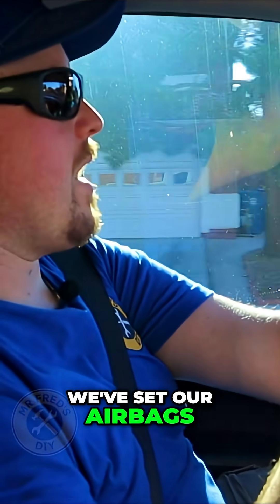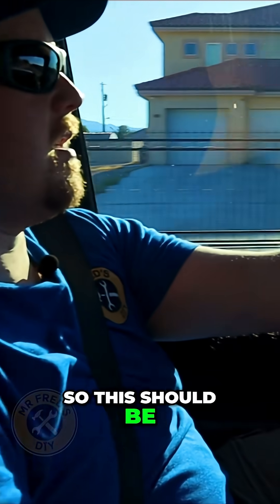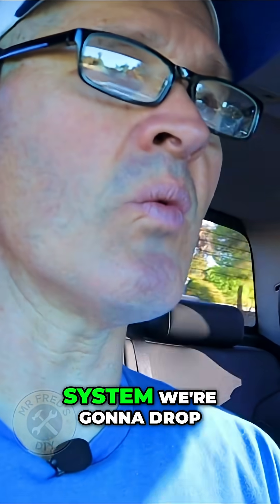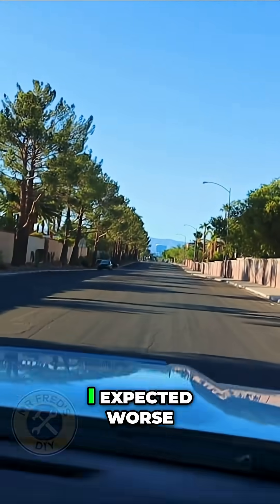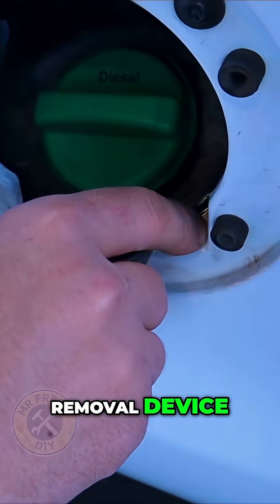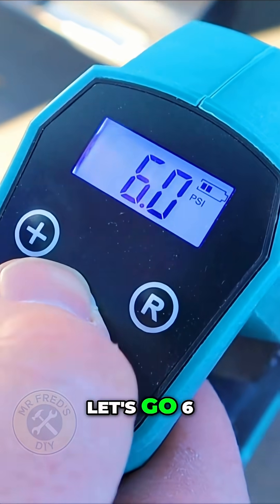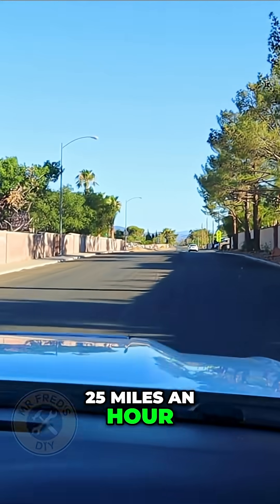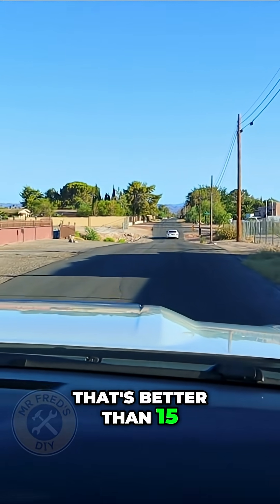Airbag Test: Ride Quality on Our One-Ton Truck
We test the airbags on our one-ton truck! We compare the ride at 15 pounds versus 5 pounds, and share our experience with the upgraded suspension. Discover if it's a worthy upgrade.

Thank You! ​⁠ ​⁠@torquepartsllc ​⁠ for helping to make this video possible.

Mr Fred
505 E Windmill Lane
89123